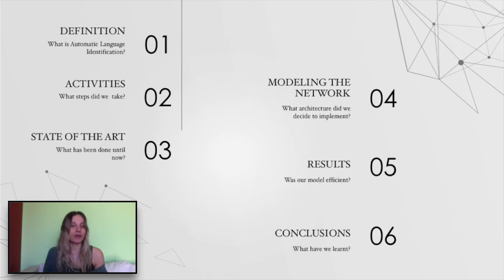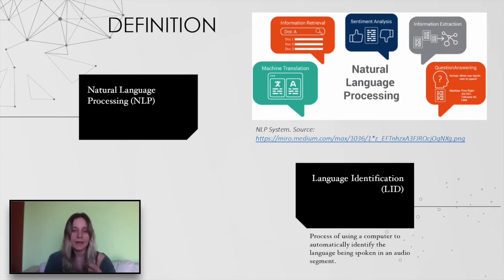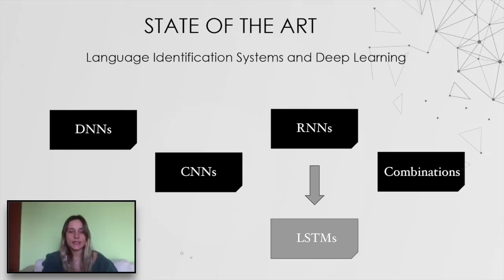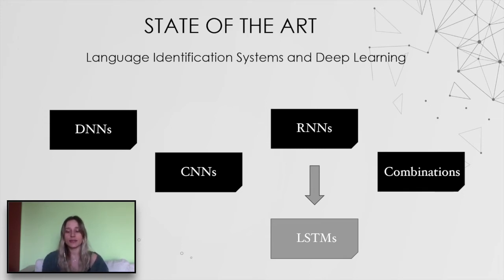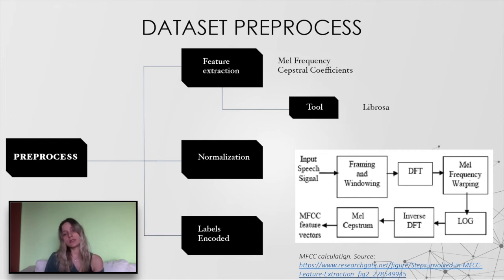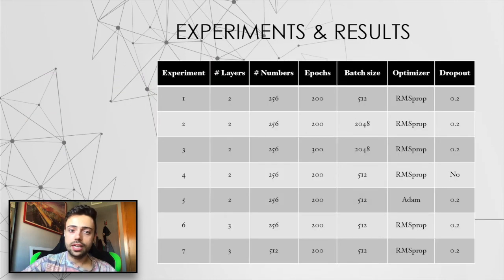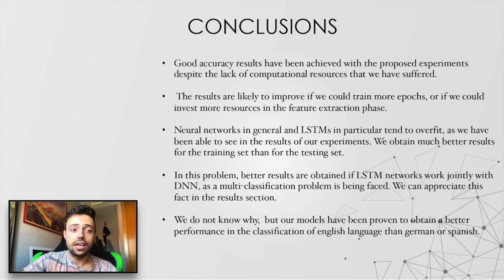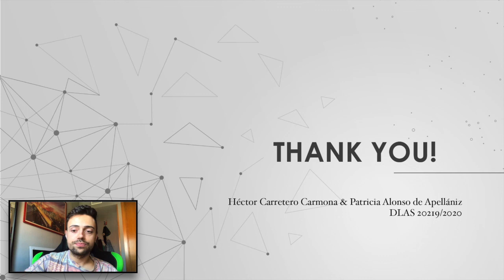Automatic Language Identification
Patricia Alonso de Apellániz
Héctor Miguel Carretero Carmona